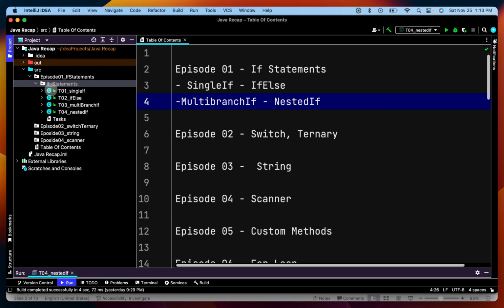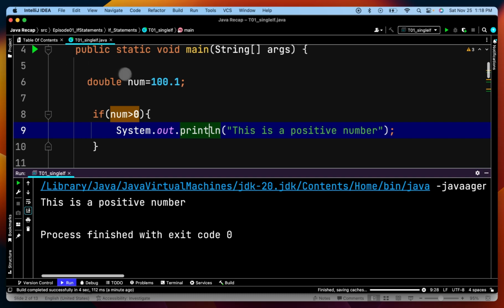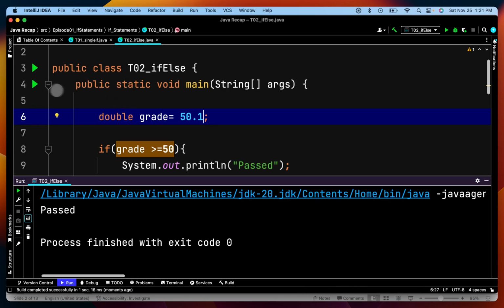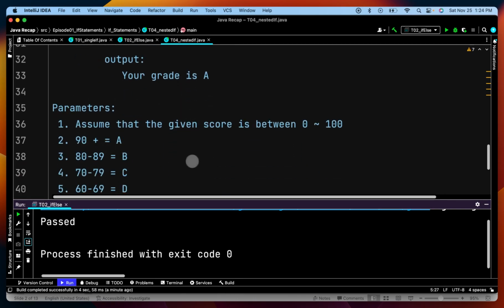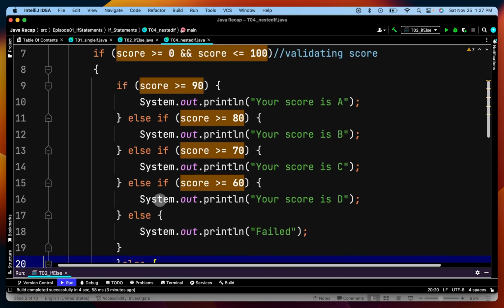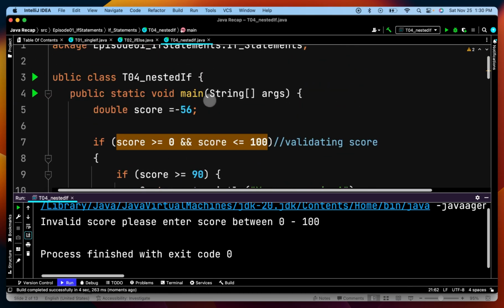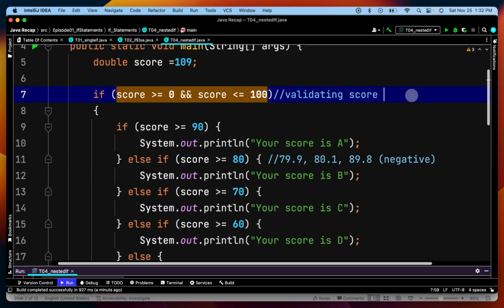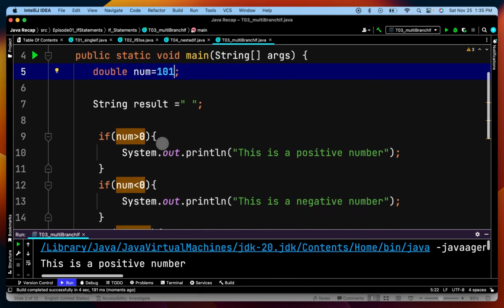Java Recap for QAs:- If Statements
If Statements

Single if: for one condition

If & Else: when there are  at least TWO options/conditions we need to account for.

Multi branch If: when there are three more options/conditions we need to account for.

Nested If: for pre-conditions